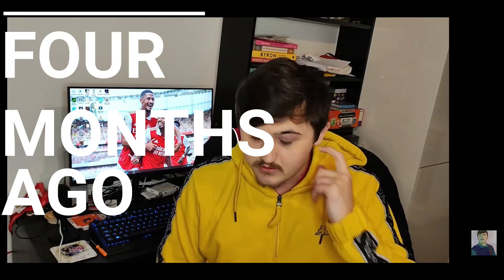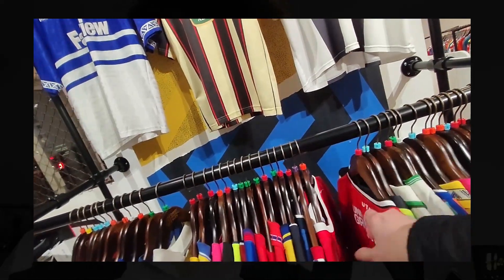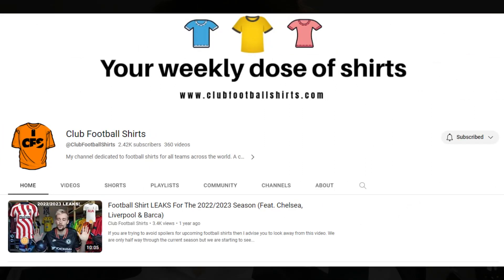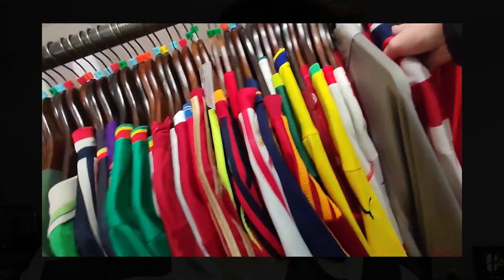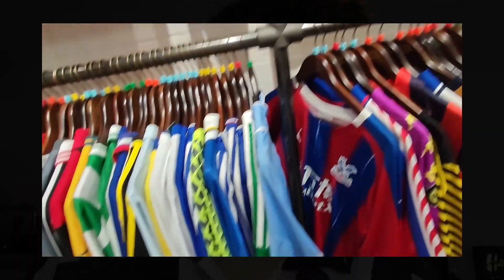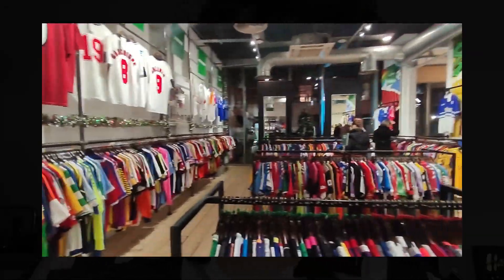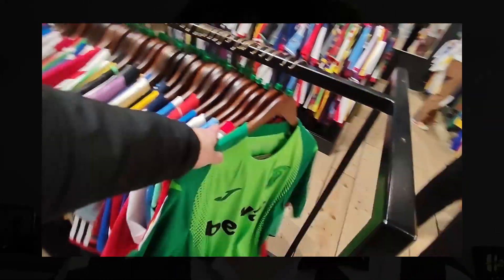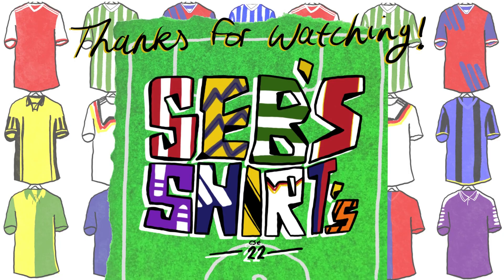My Visit To Classic Football Shirts! Would I Recommend Them?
Hi guys and welcome back to thre channel!
I have finally got round to making a video I've been wanting to do for months now and its here!
In this video I am going to be covering my opinions and thoughts on Classic Football Shirts after visiting their store in London!
By covering these thoughts I hope to answer one question, would I reccomend classic football shirts to you guys?